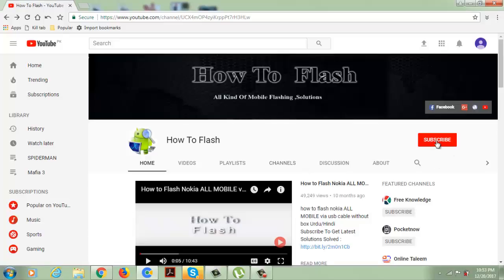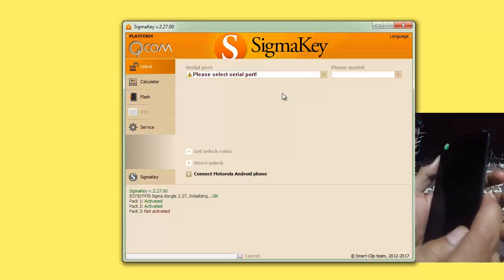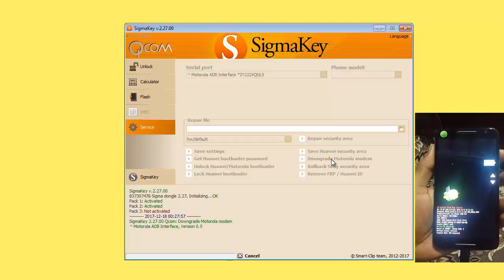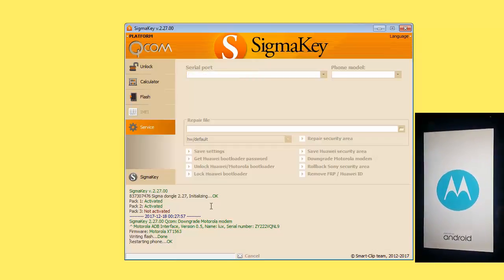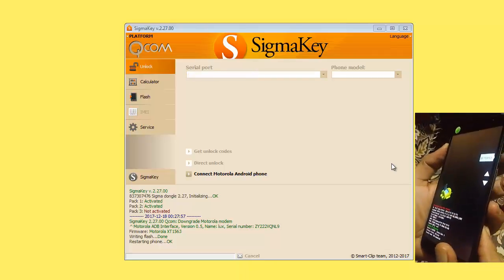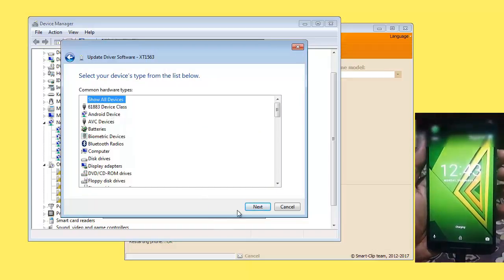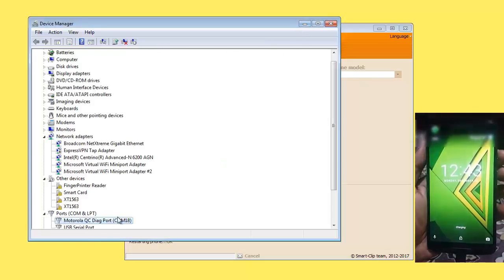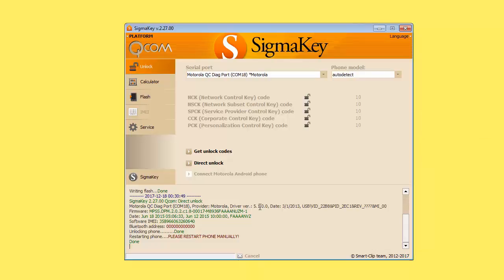HOW TO UNLOCK MOTOROLA: DOWNGRADE BASEBOARD MOTOROLA , Xt1563 MOTO X PLAY UNLOCK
How To Unlock Motorola ,Downgrade Base band Motorola Mobile Phone and unlock with sigma box easily done Moto XT1563 Motorola X Play.

i'm here to show you ,how to unlock , Motorola mobile phone with the help of best tool sigma key . Sigma box is paid box if you want to unlock any Motorola mobile phone with this box you need to purchase sigma box. This video is about how to unlock moto x play XT1563 : by downgrade base band .with sigma key.

Track your stolen , missing  mobile with gmail account :-

♥ How to Flash Official Firmware for Samsung Galaxy

کیو موبائل کا سوفٹ وئیر کس طرح کیا جاتا ھے۔

♥ How to Flash Nokia

♥How to Flash Lg Mobile,

USEFUL SEARCHES :
HOW TO FLASH BY HOW TO FLASH,
HOW TO FLASH,
HOW TO FLASH AKHTAR,
xt1563 screen replacement,
xt1563 battery replacement,
xt1563 hard reset,
xt1563 firmware,
xt1563 modem,
xt1563 battery,
xt1563.skf,
xt1563 frp,
xt1563 root,
xt1563 unlock,
xt1563,
xt1563 rom,
xt1563 cuenta google,
xt1563 conta google,
motorola xt1563 cuenta google,
motorola xt1563 no carga,
como desbloquear xt1563,
cambiar display xt1563,
xt1563 remover conta,
xt1563 dual sim,
xt1563 display,
motorola xt1563 desbloquear,
desbloquear moto xt1563,
desarmar xt1563,
desbloqueo motorola xt1563,
desbloquear xt1563,
motorola xt1563 español,
flashear motorola xt1563,
formatar motorola xt1563,
liberar motorola xt1563,
liberar moto xt1563,
xt1563 moto x play,
xt1563 motorola,
root moto xt1563,
moto xt1563,
desbloquear motorola xt1563,
motorola modelo xt1563,
quitar cuenta xt1563,
xt1563 reset,
rom stock xt1563,
hard reset xt1563,
motorola xt1563 reset,
resetear moto xt1563,
xt1563 teardown,
xt1563 twrp,
motorola moto x xt1563,
moto x xt1563